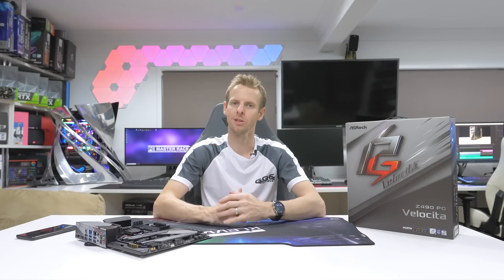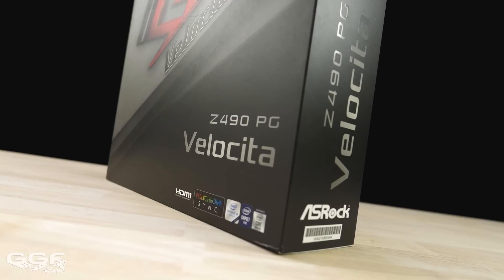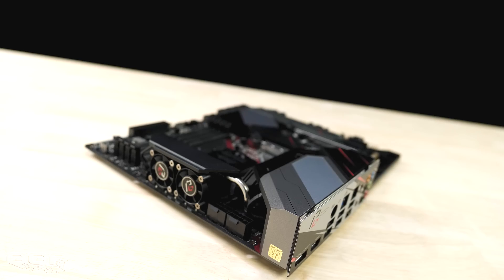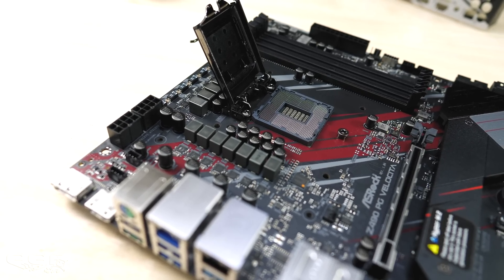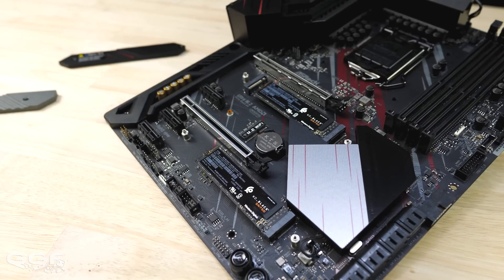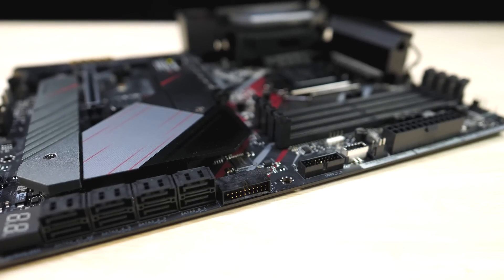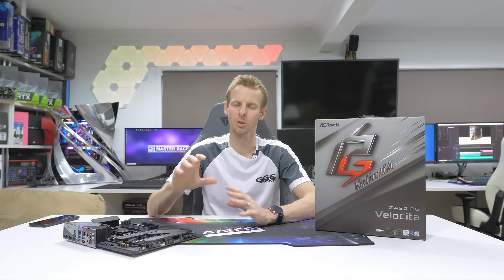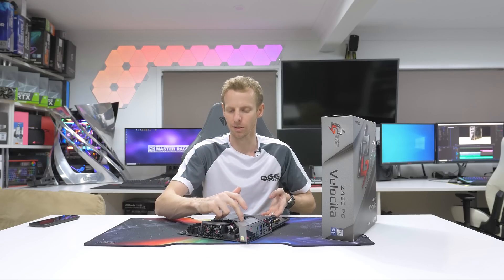Z490 Velocita... The future of VRM cooling?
Today we take a look at the new Z490 Velocita from ASRock which has some pretty interesting VRM cooling.

MB01RBCNBUIBJ92